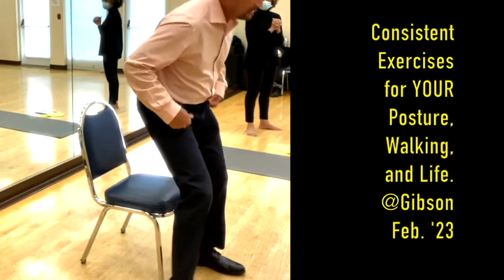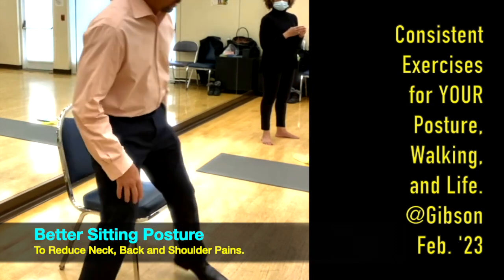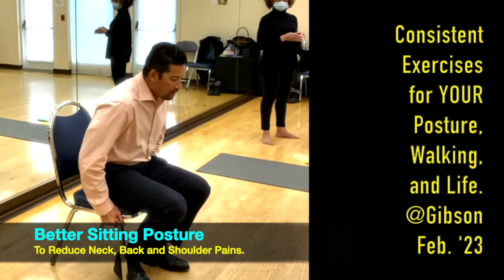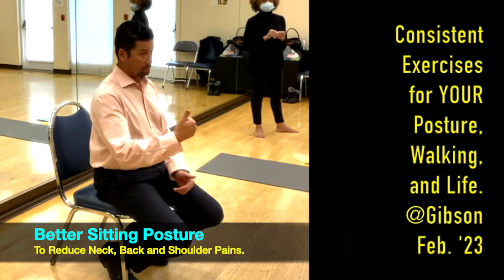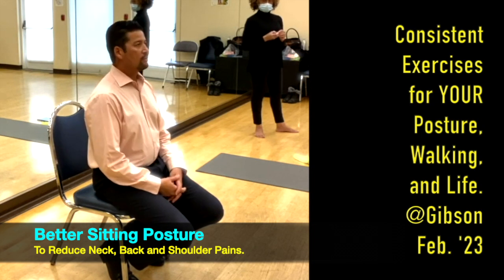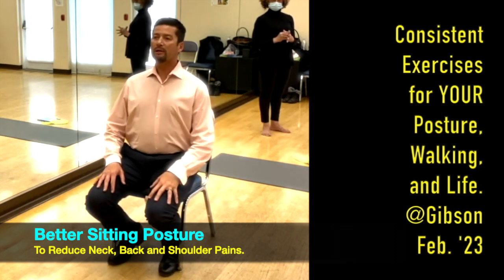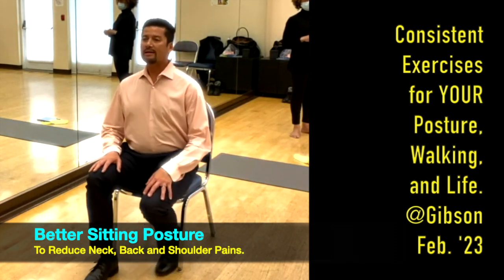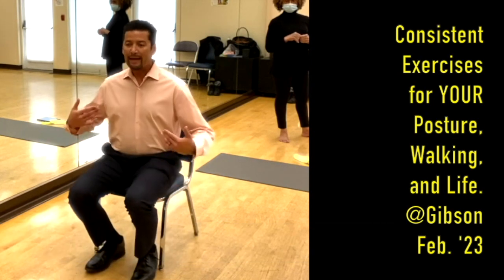Want to Sit Pain-Free? Learn to Check your Sitting Posture Here. Clip. Crooked Spine Show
Sitting can cause neck pain, back pain, shoulder pain, headaches, arthritis, neuropathy and more.

Here is the steps to check your sitting posture.
1. Sit on the first 1/3 of the chair (the back rest is only for decoration).
2. Bring your feet either under the chair or on the sides. This should drop your knees below your hips.
3. Lastly your upper back until you feel your body is balancing backwards. This will drop your shoulders and draw your head back.

It may take some time for your muscles to adapt to this position, so do not be concerned if your muscles are sore for a few days.

Here is how to check your standing/walking posture also--

Upland, CA

Changing Your Health from the Inside Out.